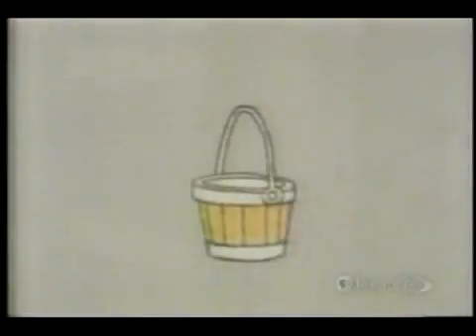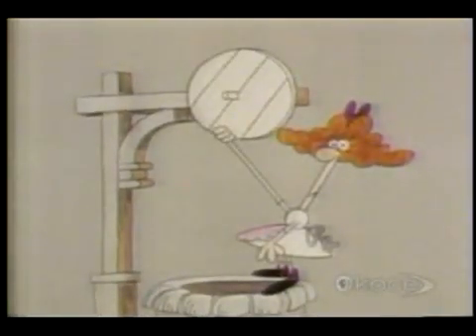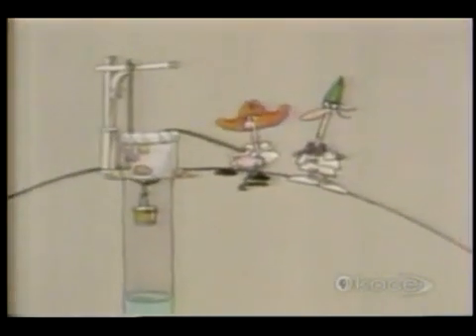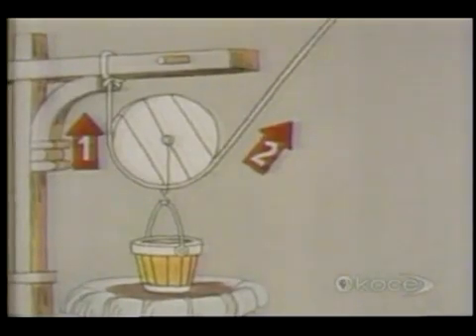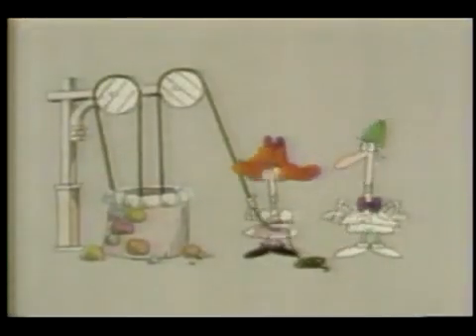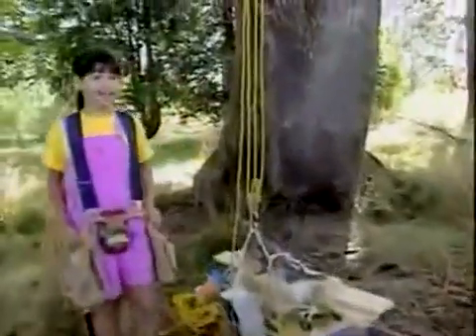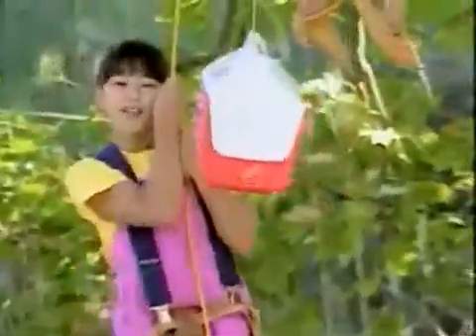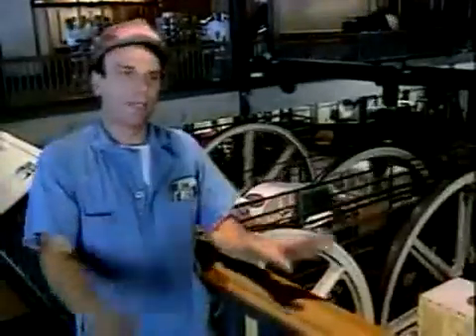Basit makinalar çizgi film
Basit makinalar...